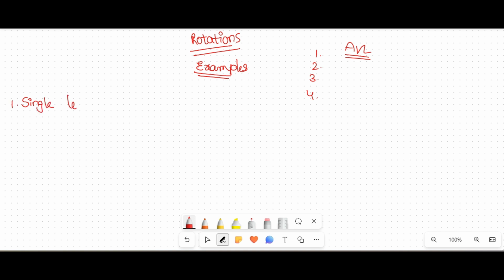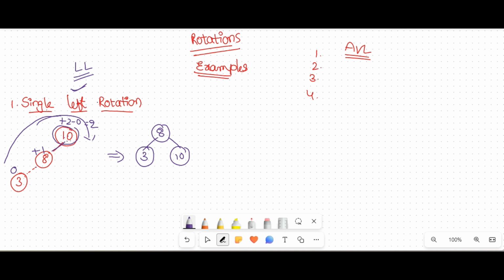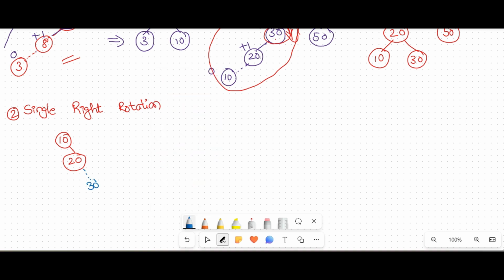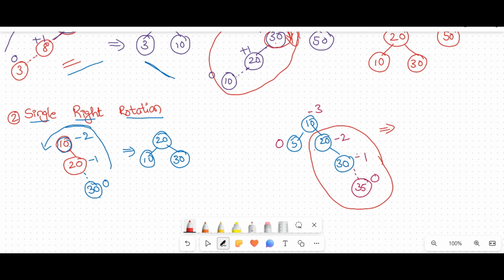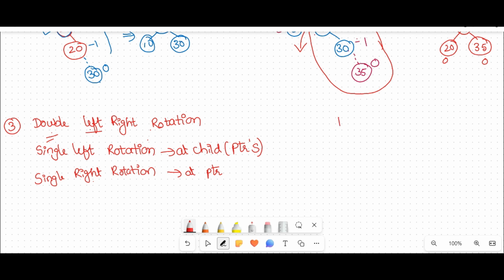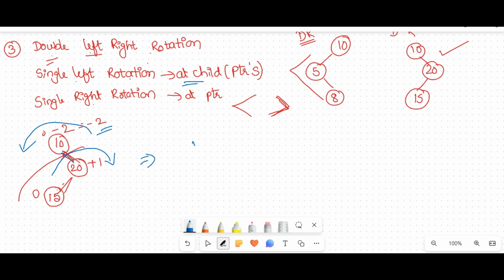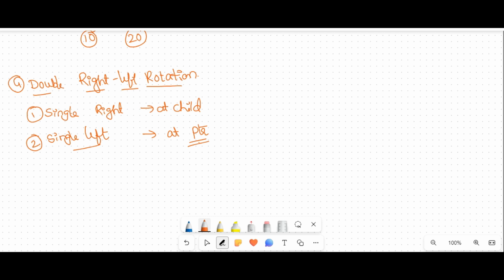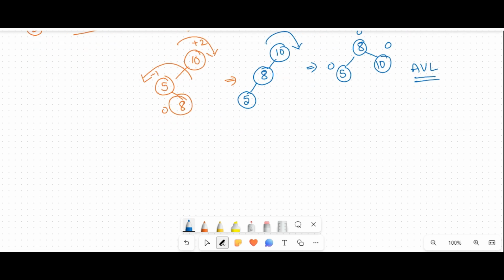AVL tree rotations examples, Rotations examples, AVL Trees in data structures, balanced BST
AVL Trees rotations examples, Balance Factor calculation, AVL Tree, Height balanced binary search tree, AVL tree in data structure, self balanced binary search trees, BST, AVL Tree in data structures, data structures

An AVL tree is a type of self-balancing binary search tree (BST). It was the first such data structure to be invented, named after its inventors, Georgy Adelson-Velsky and Evgenii Landis. The primary goal of an AVL tree is to keep the height of the tree logarithmic in the number of nodes, ensuring that operations such as insertions, deletions, and lookups can be performed efficiently.

Balance Factor: For each node in the tree, the height difference between the left and right subtrees is at most 1. This difference is called the balance factor, and it can be -1, 0, or +1.
BF(n)=height(left subtree)−height(right subtree)

In this video, examples for all the rotations are explained in a simple manner.